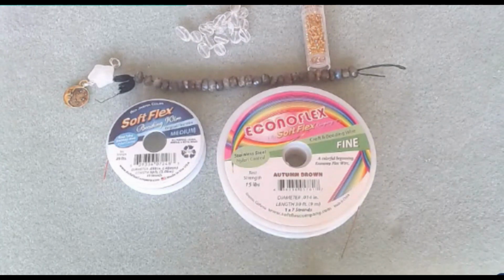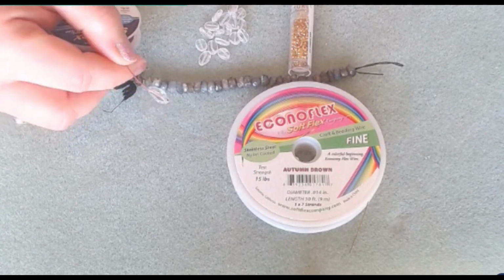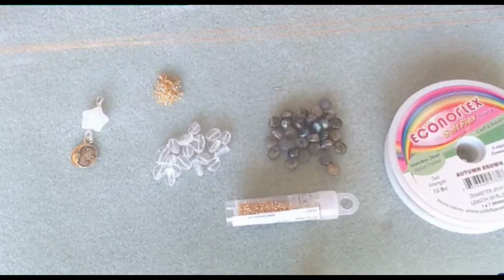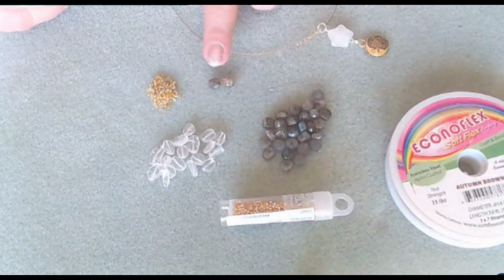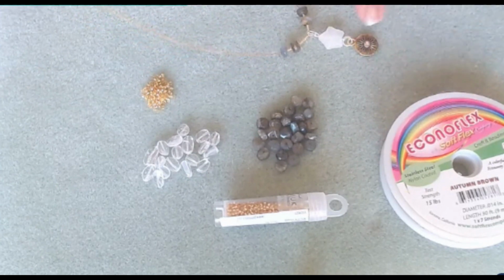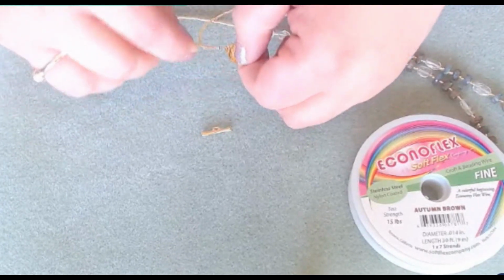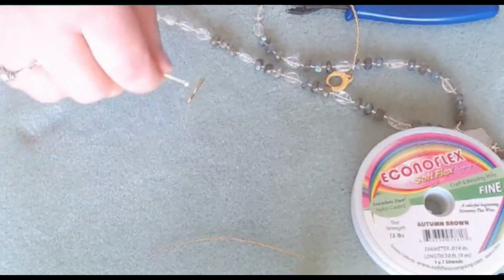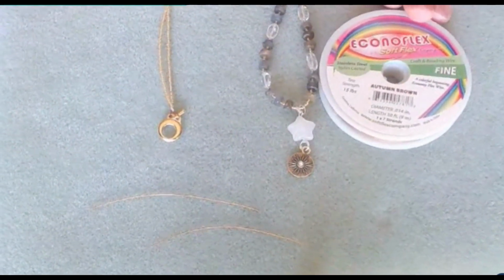Jewelry Basics: Bead Stringing with Gemstones and Soft Flex wire.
You can see more of my designs on Instagram

Soft Flex Beading Wire
This is wonderful for Gemstones.